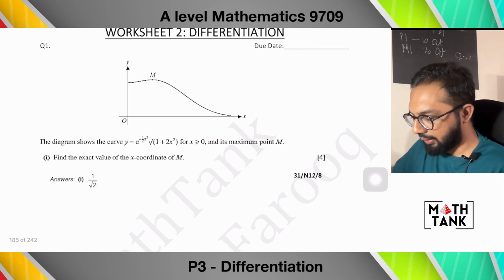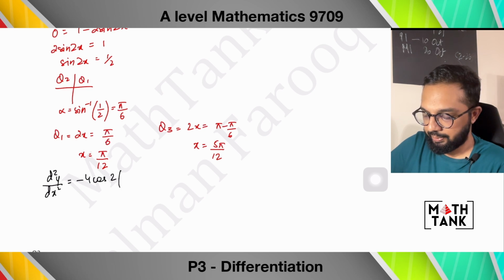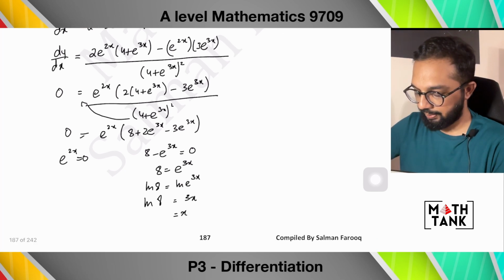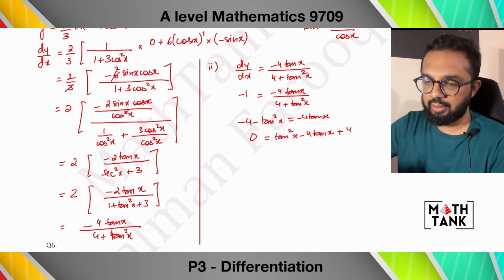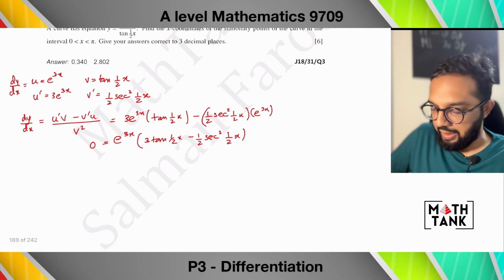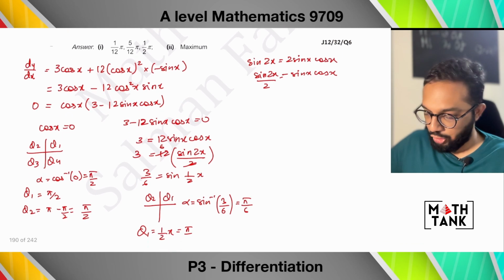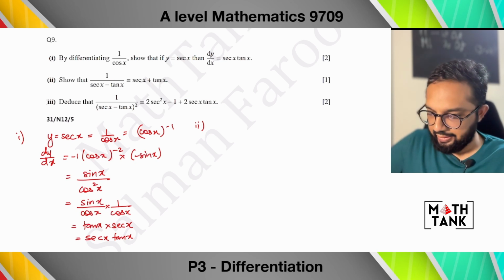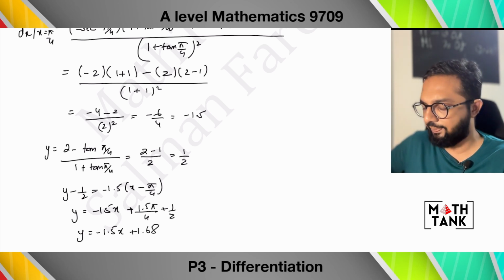A level Mathematics 9709 - P3 - Differentiation Marathon Part 2